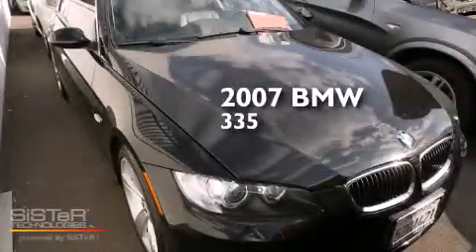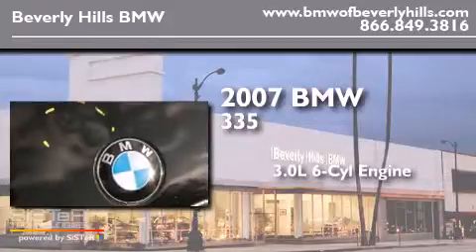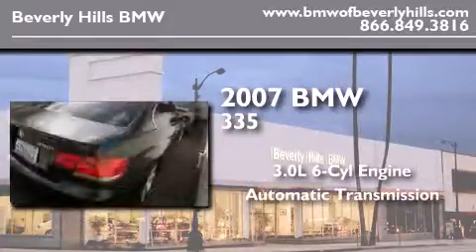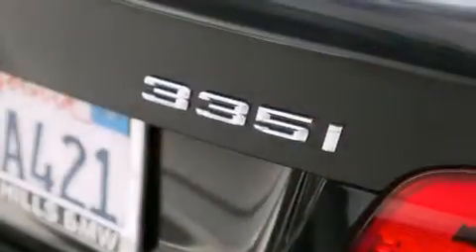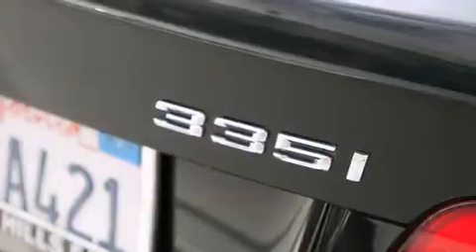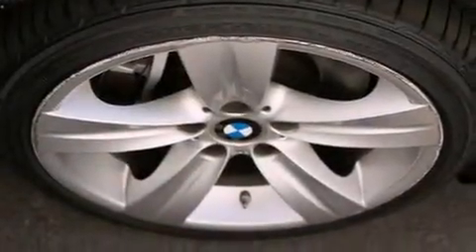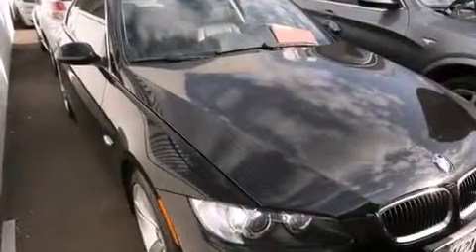2007 BMW 335i Beverly Hills CA 90036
Year : 2007
 Make : BMW
 Model : 335i
 Engine : 3.0L I-6 cyl
 Trans . : Automatic
 Exterior : Black
 Miles : 24,725
 Interior : Black

 2007 BMW 335i Beverly Hills CA